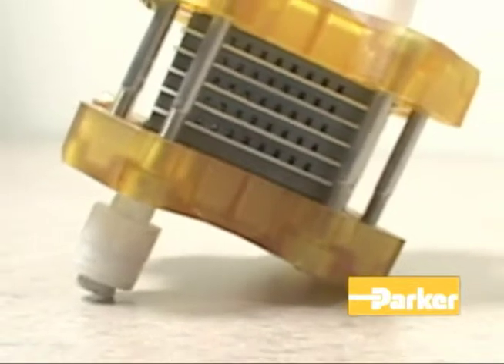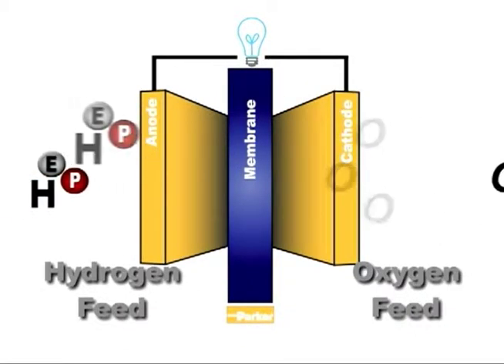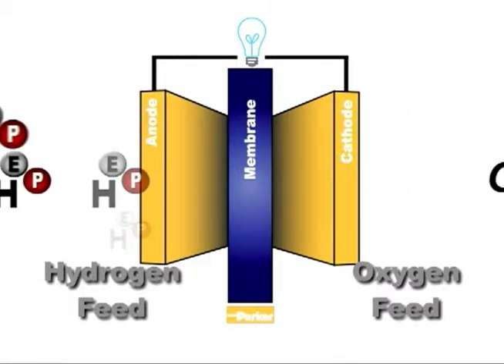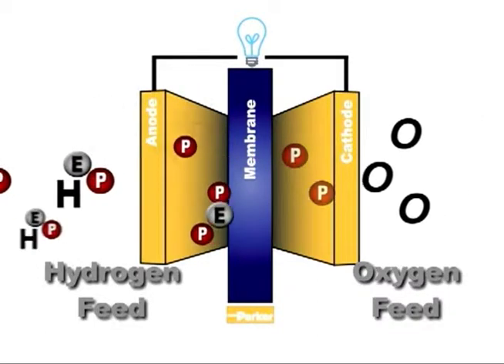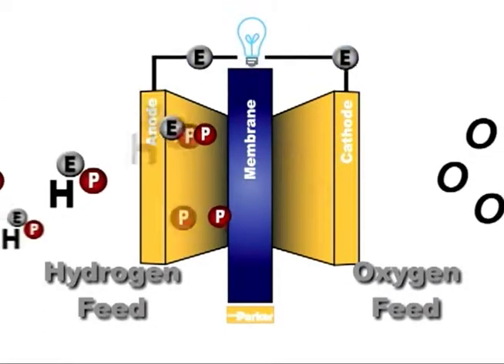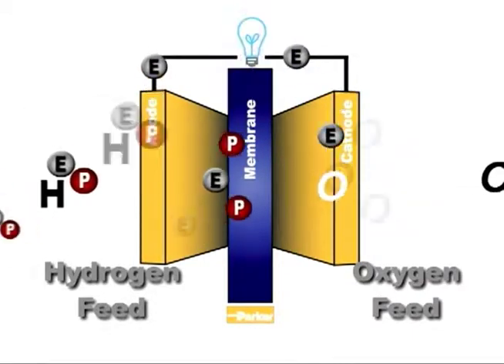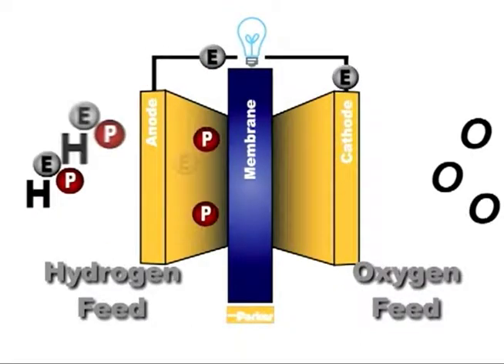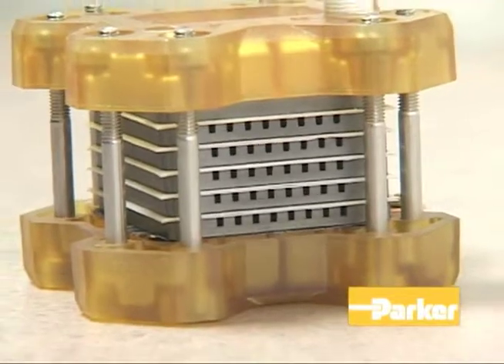Parker / Chomerics Fuel Cell Training vVdeo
How to build and operate a fuel cell